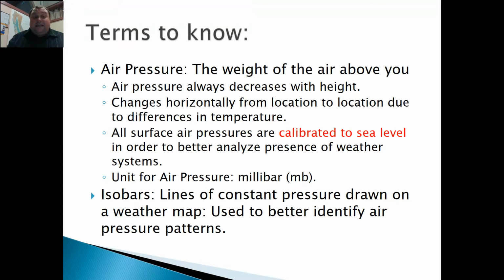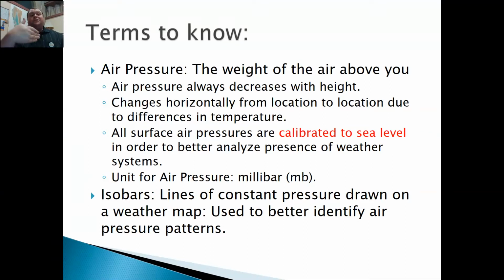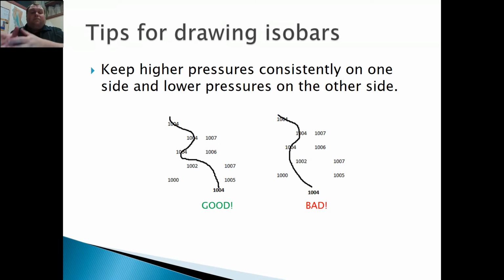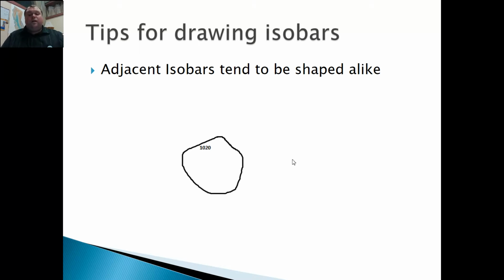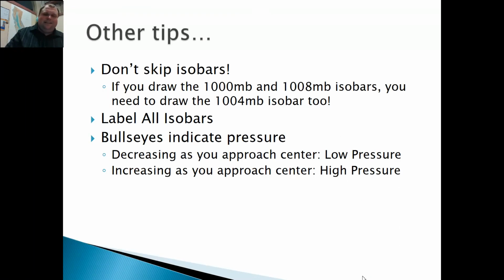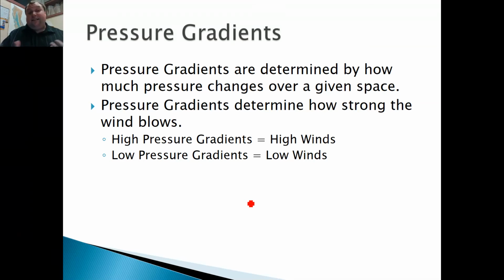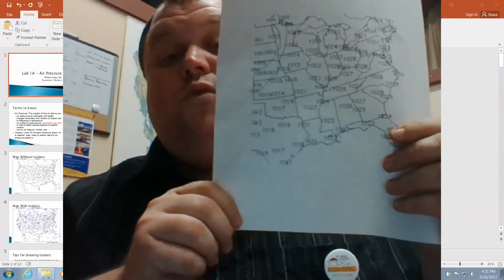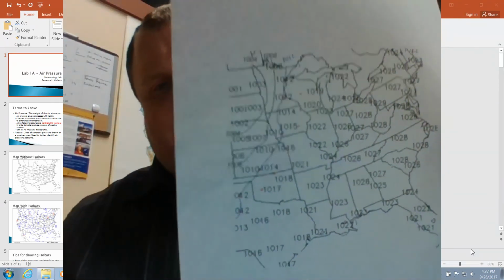AMS Weather Studies Investigation 1A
Meteorology 10 Lab